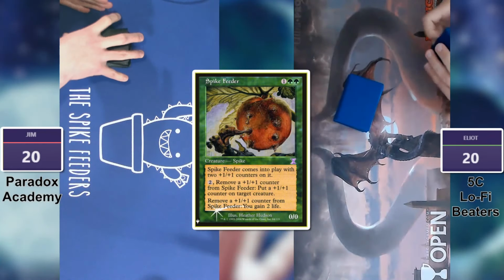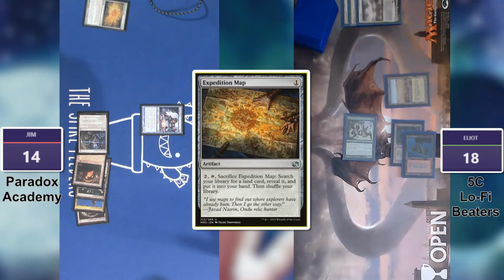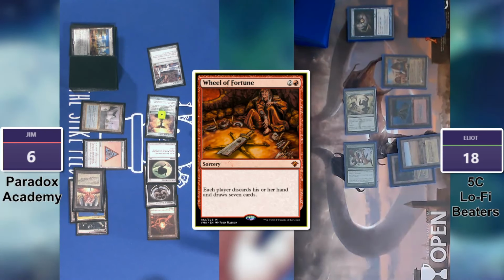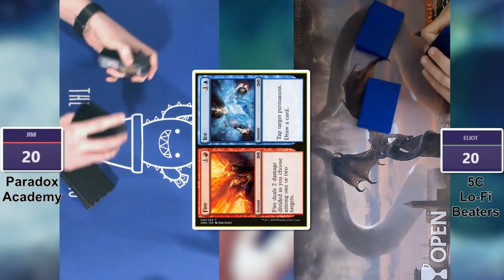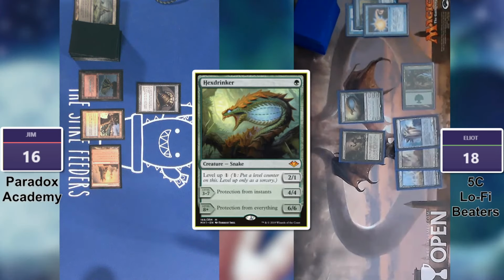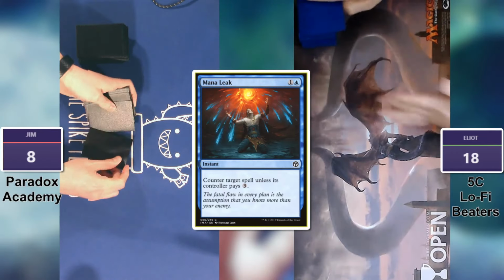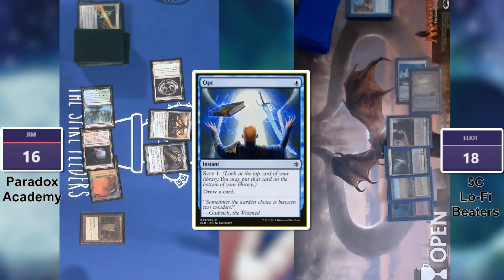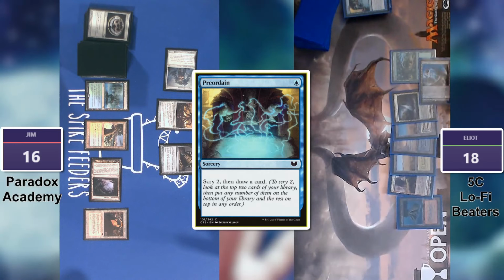Lunchlander VOD April 16, 2020